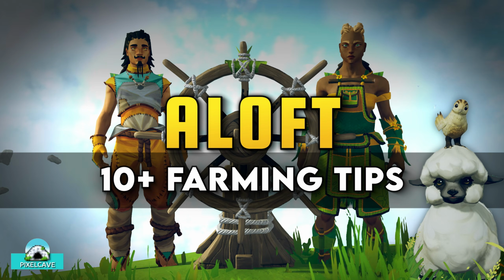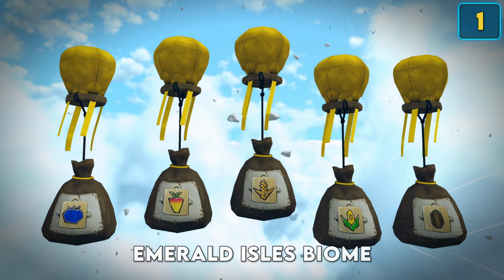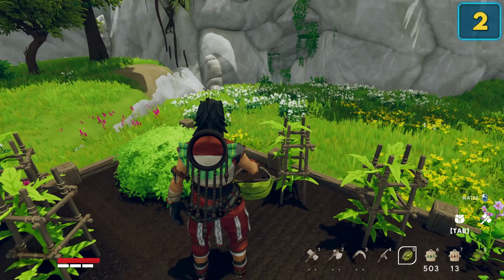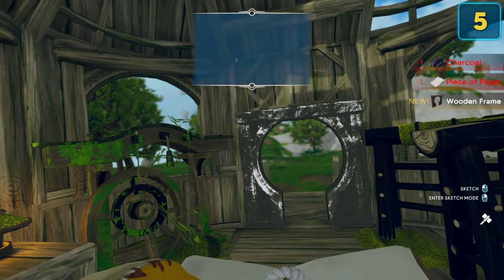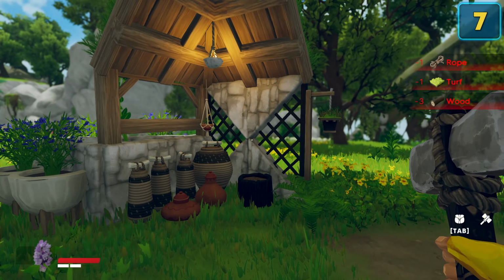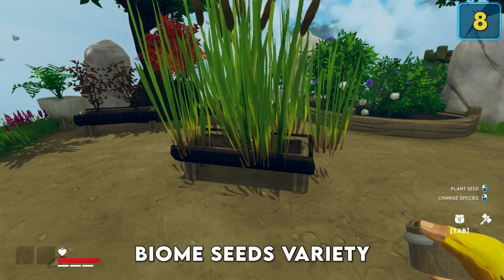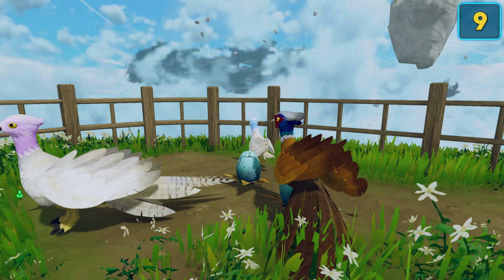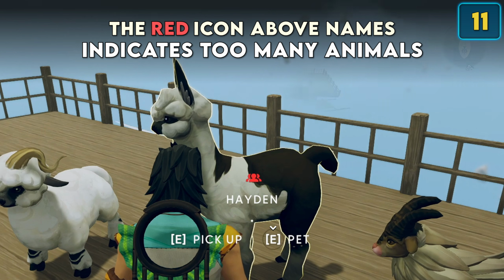10+ Aloft Farming TIPS & TRICKS – Planting, Resources & Deco Tips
10+ Farming Tips & Tricks you should know. We share useful Tips around Planting, Resources, Animals and how to make Custom Deco.

0:00 – Aloft Farming Tips & Tricks
0:39 – Tip #1
1:35 – Tip #2
1:50 – Tip #3
2:27 – Tip #4
3:05 – Tip #5
3:25 – Tip #6
3:56 – Tip #7
4:31 – Tip #8
5:19 – Tip #9
6:33 – Tip #10
7:09 – Tip #11